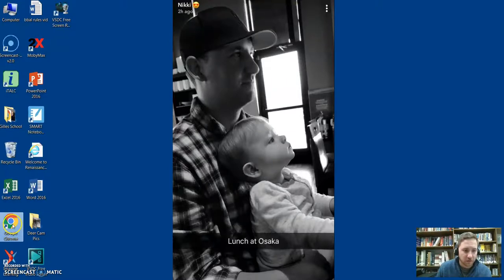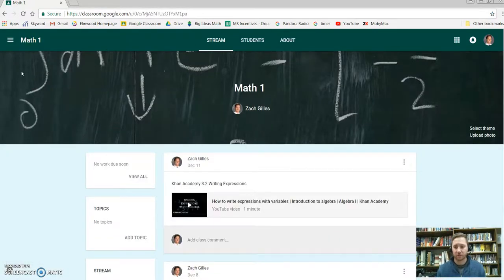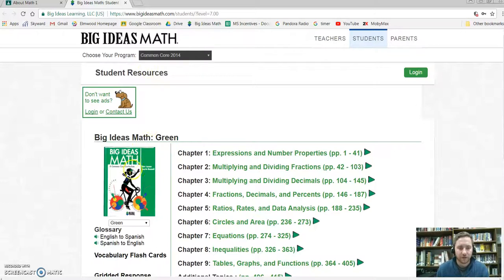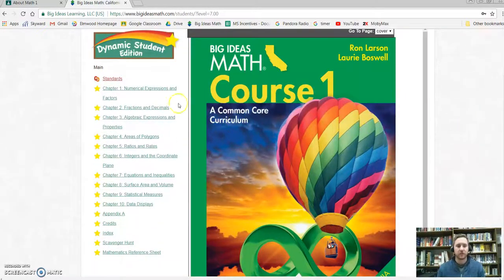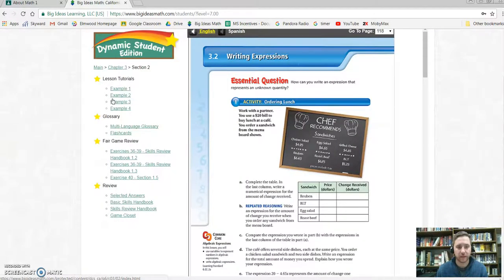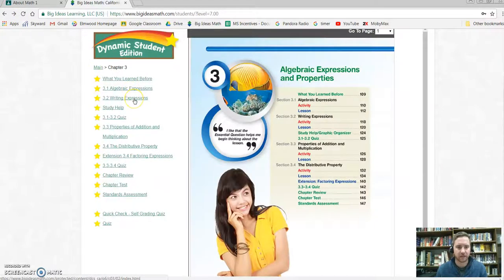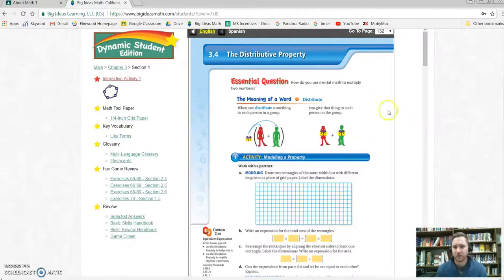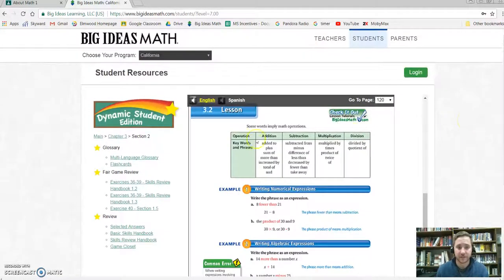More Math Examples!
This video explains how to access more video examples of every math lesson we will cover this year!